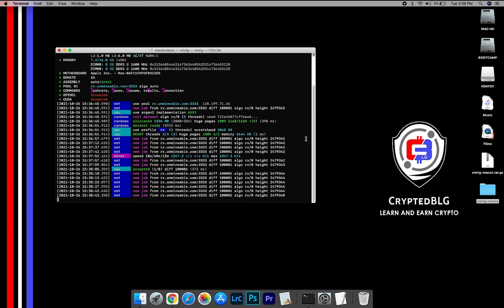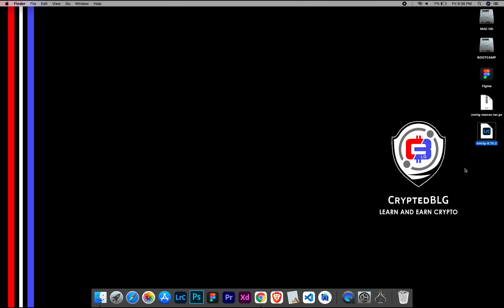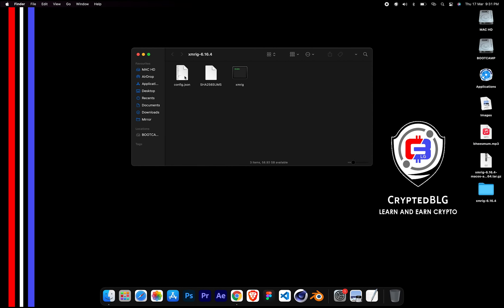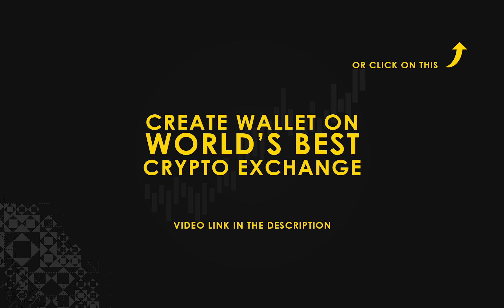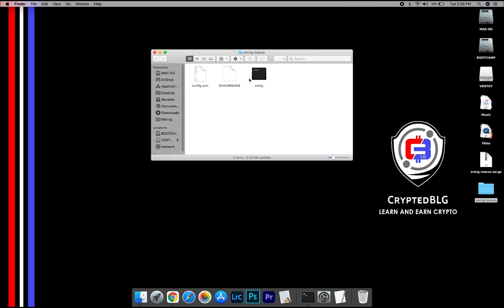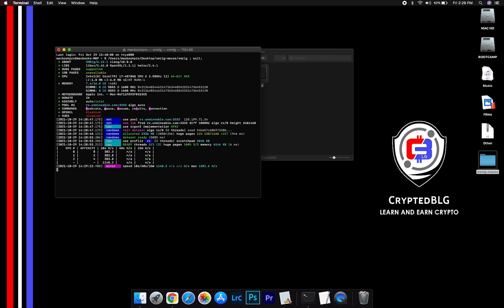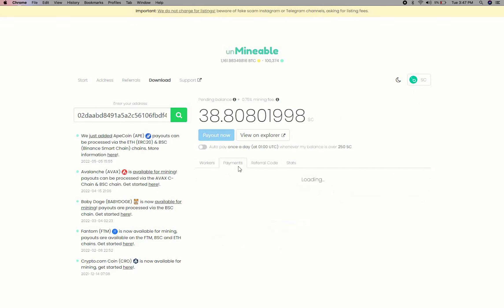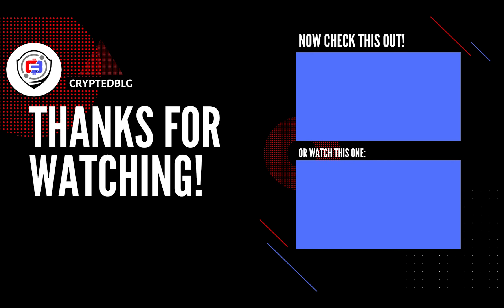How To Mine Siacoin On Any MAC | Intel or M1 | SIA | Fast and Easy | Beginner Guide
In this video, we show you how to easily mine Siacoin on any MAC (both macOS 10.13+, Intel or macOS 11+, Apple M1).
By following the steps, you can start SIA within 3 minutes.

Don't have a Siacoin Crypto Wallet?

Server

Alternative Port: 13333
▶US (EAST)
Alternative Port: 13333
▶CANADA
Alternative Port: 13333
▶EUROPE
Alternative Port: 13333
▶ASIA

Timestamps
0:00 Intro
0:19 Download Miner
0:26 Extract Miner
0:30 Miner Configuration
1:00 Settings
1:20 You're Mining Siacoin !
1:35 Web Dashboard
1:56 Outro

Tags & Hashtags
how to mine Siacoin 2022, how to mine Siacoin in 3 minutes, this beginner friendly mining tutorial, the best way to mine Siacoin for beginners, easily mine Siacoin on any mac, mine Siacoin on mac, mine Siacoin at home, easy way to earn passive income, how to mine your first Siacoin , Siacoin mining on mac